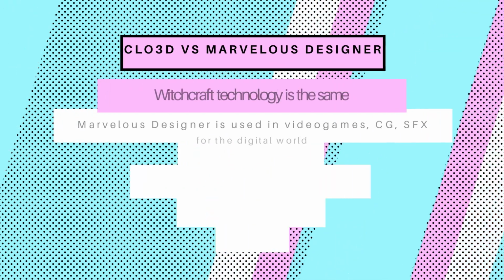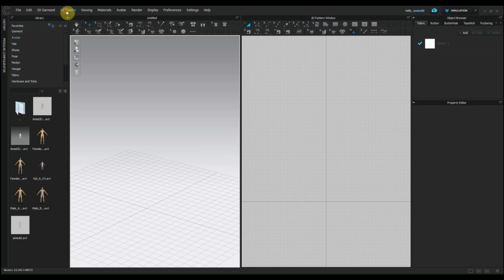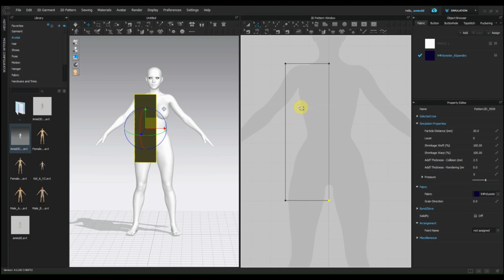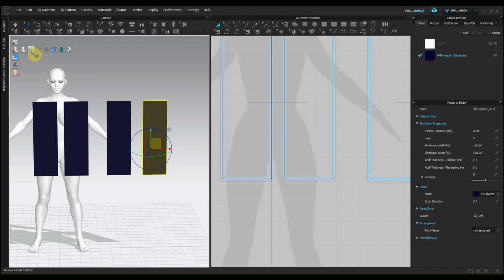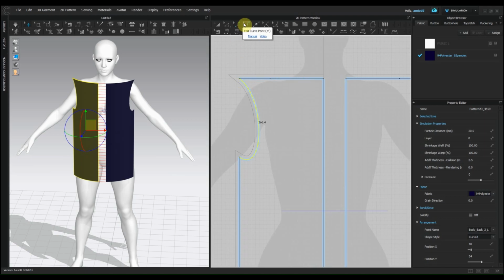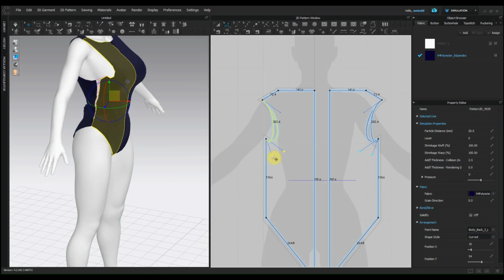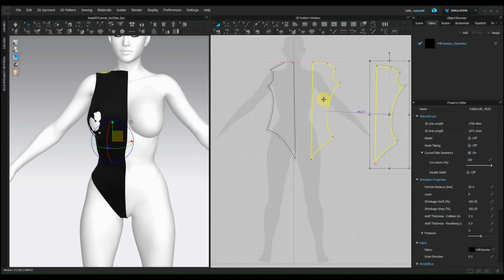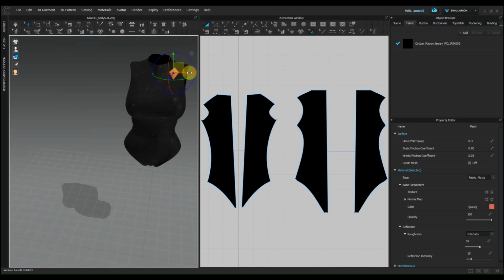3D Sewing for Cosplay Pattern Tutorials using Clo3D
Tutorial for making a basic cosplay bodysuit digitally using @CLO3D  software. You can then print out your patterns to sew or sell your patterns!

You could also get a body scan of yourself and import into @CLO3D  and use that as well!